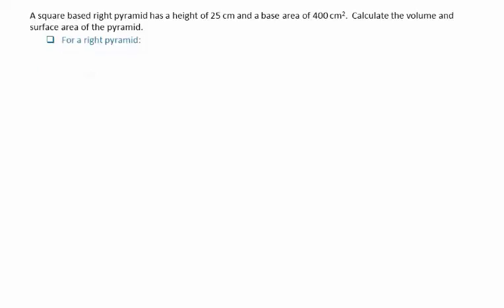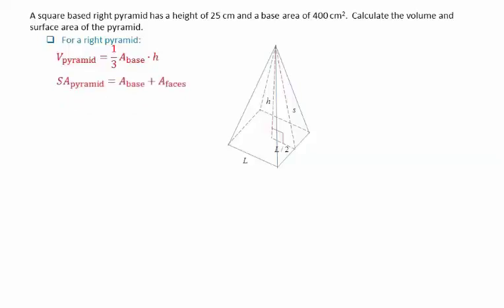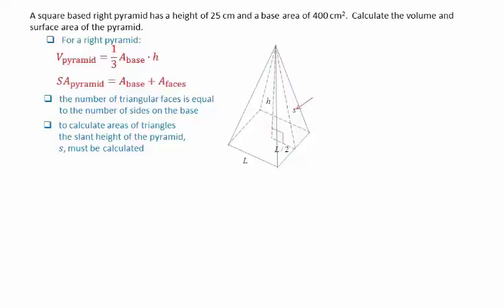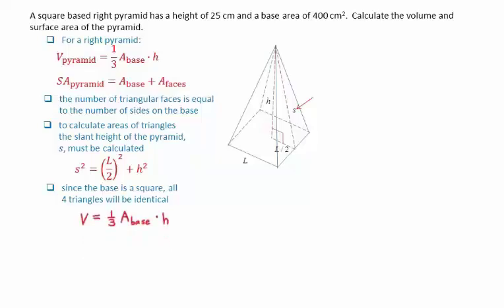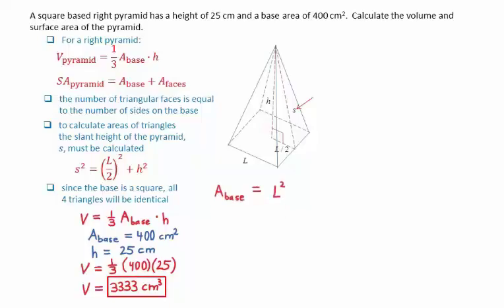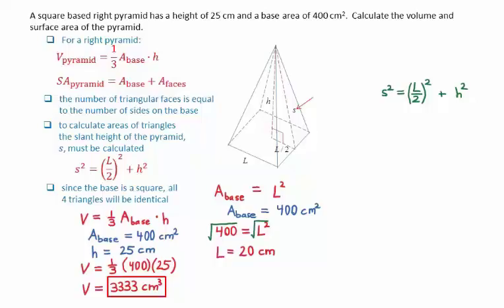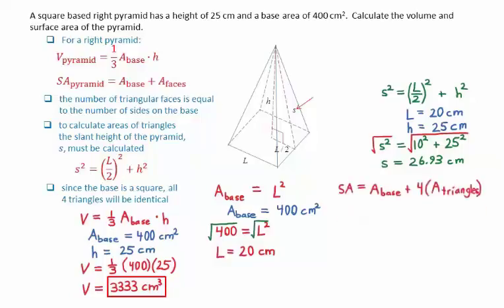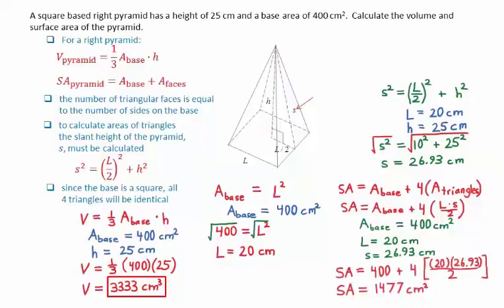1 14 Volume and Surface Area of Pyramid